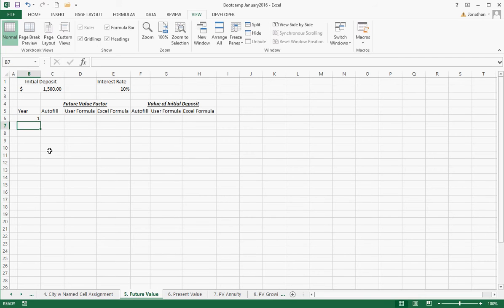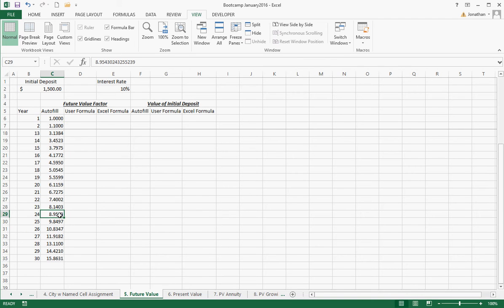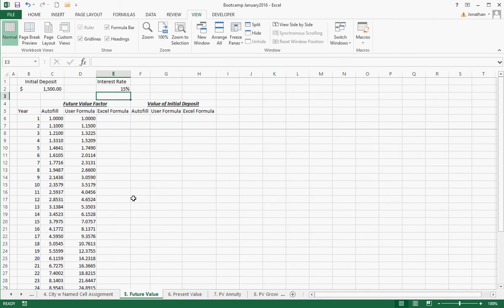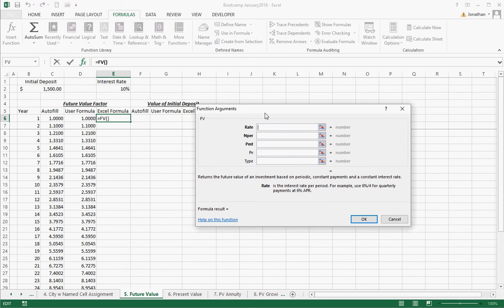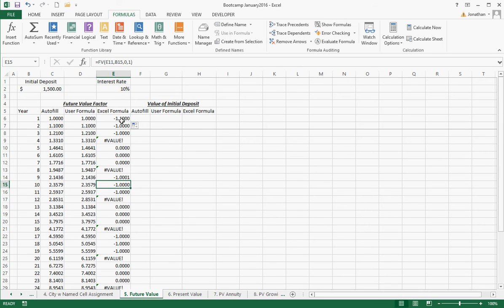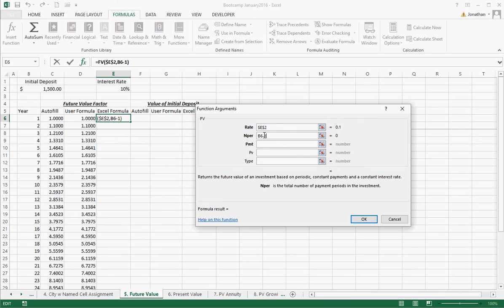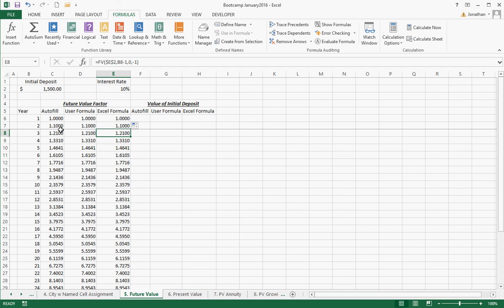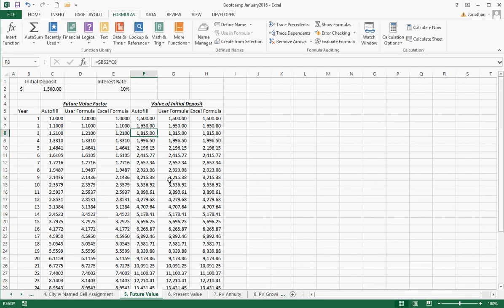Future Value 3 Ways